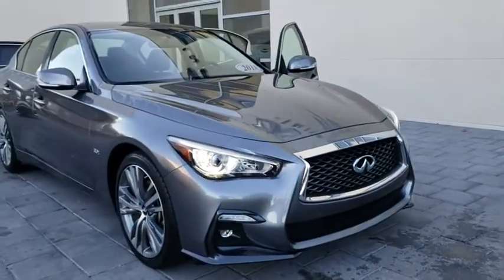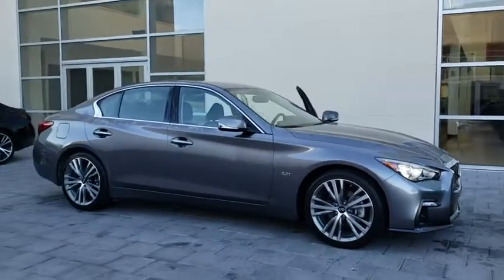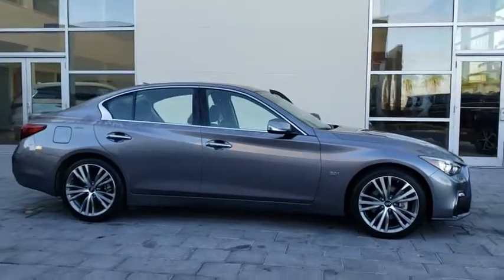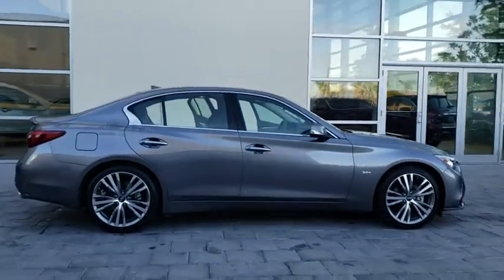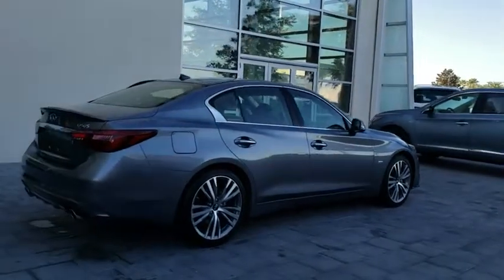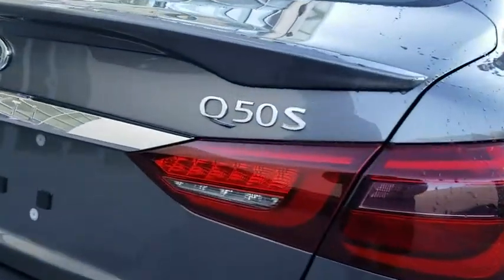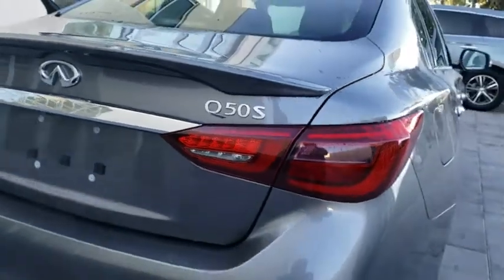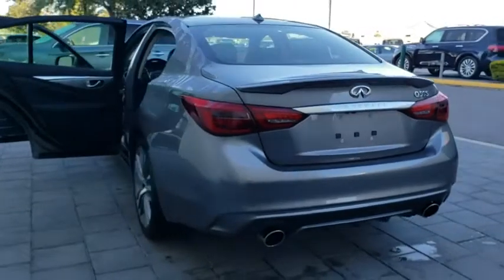2018 INFINITI Q50 Orlando, Winter park, Clermont, Merritt Island, Tampa, FL P363967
Used 2018 INFINITI Q50 available in Orlando, Florida at Orlando Infiniti
2018 INFINITI Q50 3.0t SPORT - Stock#: P363967 - VIN#: JN1EV7AP5JM363967

Orlando Infiniti
4237 Millenia Blvd

CARFAX 1-Owner, Extra Clean, INFINITI Certified, GREAT MILES 8,581! EPA 29 MPG Hwy/20 MPG City! Nav System, Moonroof, Heated Leather Seats, Turbo Charged Engine, Back-Up Camera, [P05] ESSENTIAL PACKAGE (3.0T SPORT). CLICK ME!SHOP WITH CONFIDENCECARFAX 1-Owner 6 years/ 75,000 Mile Limited Warranty from vehicle's original new vehicle In-Service Date, Complimentary First Year Basic Maintainance, CARFAX Vehicle History Report and CARFAX 3-year Buy Back Guarantee, Free 3-month Trial Subscription to SiriusXM Satellite Radio, 24-hour roadside assistance, Complimentary service courtesy vehicle, Available INFINITI EliteTM Extended Protection ProgramKEY FEATURES INCLUDELeather Seats, Back-Up Camera, Turbocharged. MP3 Player, Sunroof, Aluminum Wheels, Remote Trunk Release, Keyless Entry, Steering Wheel Controls, Child Safety Locks.OPTION PACKAGESESSENTIAL PACKAGE (3.0T SPORT) Remote Engine Start, Heated Steering Wheel, 60/40 Split-Folding Rear Seats, center armrest pass-thru, INFINITI InTouch Navigation System, lane guidance and 3-D building graphics, INFINITI InTouch Services including 6 months of safety, security and convenience services, SiriusXM Traffic including real-time traffic information (4 years free service), voice recognition for navigation functions, including 1 shot voice destination entry, Heated Front Seats, REAR DECKLID SPOILER. INFINITI 3.0t SPORT with Graphite Shadow exterior and Graphite interior features a V6 Cylinder Engine with 300 HP at 6400 RPM*. Remainder of Factory Warranty.EXPERTS ARE SAYINGThe Q50 is a highly competent luxury sedan that's enjoyable to drive. It exhibits good manners in typical driving and a natural sporting demeanor. -Edmunds.com. Great Gas Mileage: 29 MPG Hwy.Horsepower calculations based on trim engine configuration. Fuel economy calculations based on original manufacturer data for trim engine configuration. Please confirm the accuracy of the included equipment by calling us prior to purchase.